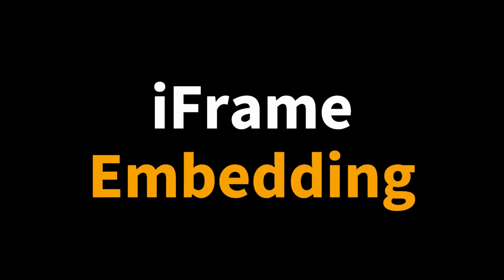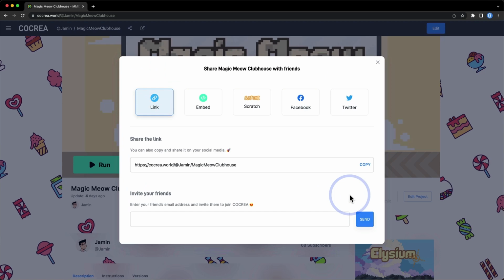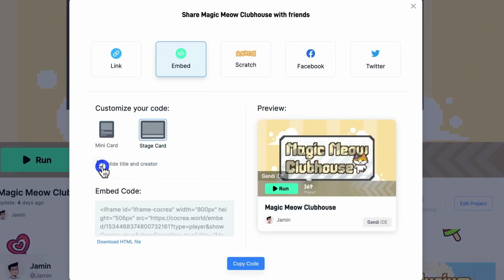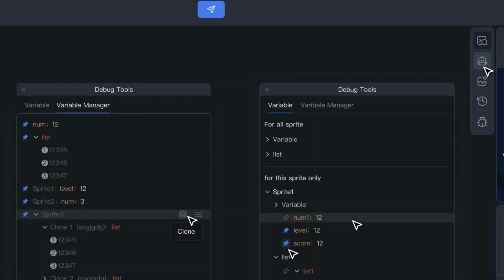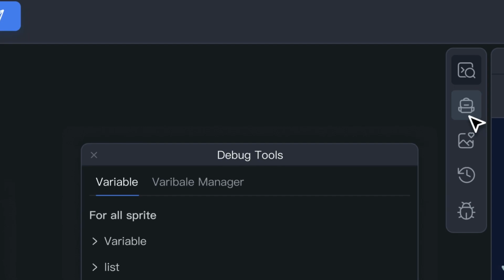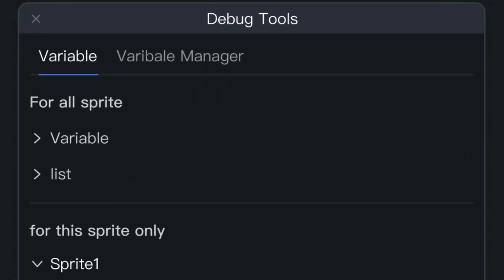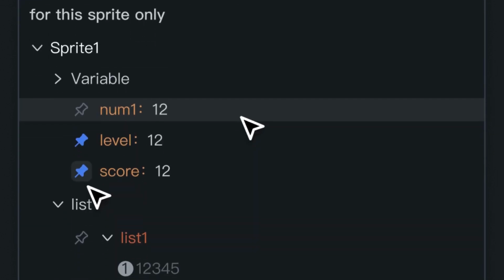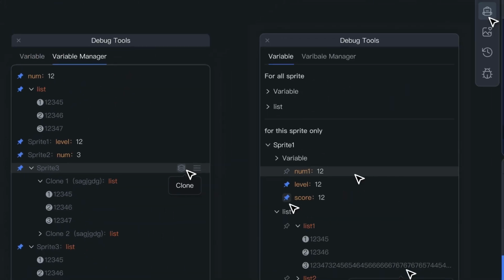What's New in Gandi IDE - iFrame Embedding, Variable Manager Preview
What's New in Gandi IDE 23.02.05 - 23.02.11

👀 Preview
- Variable Manager